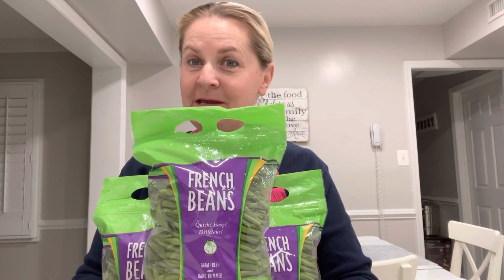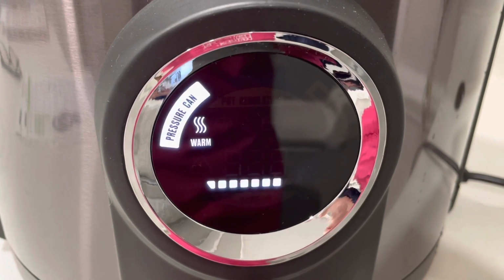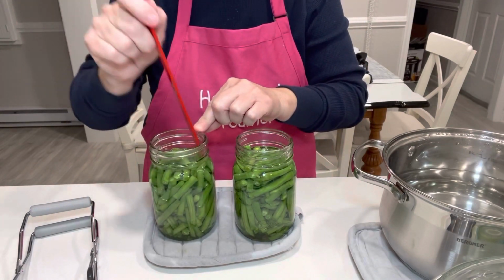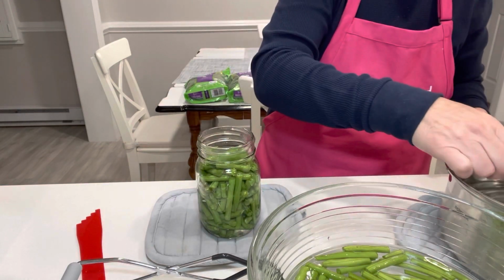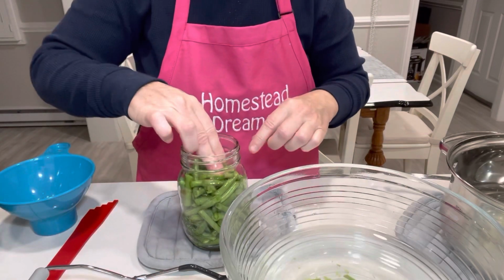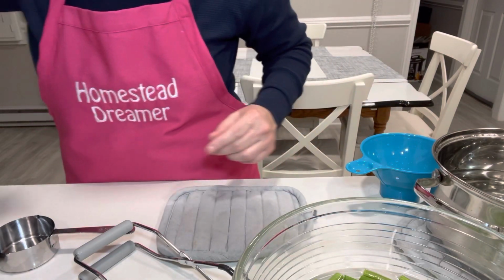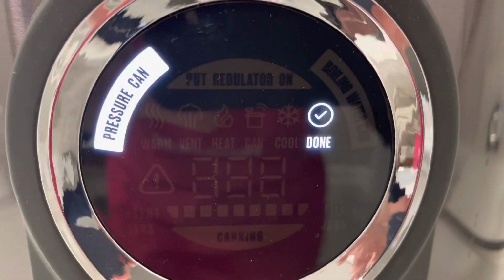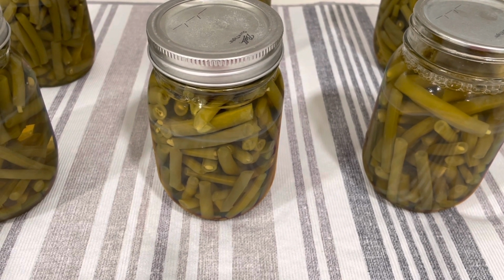Canning French Green Beans | Presto Precise Electric Canner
Hello my beautiful homesteaders, welcome back to my kitchen! Join me as I can french green beans. You are probably asking yourself “why is she canning green beans now?”. That is a great question my friend. Having a set of cans in your household is a great way to be prepared. If your garden does not do well in the spring, you will have some cans as a backup. Canning also helps you hedge against the rising food prices.

Presto Electric Digital Canner (12 QT)

Canning tools:
-Magnetic Canning Lid Lifter
-Ball Utensil 3 piece set
-Ball Complete Book of Home Preserving
-Ball 16 oz Regular Mouth Jars
-Ball 8 oz Wide Mouth Jars (2 pack)

Canning green beans| canning french green beans| how to can green beans| electric canning|